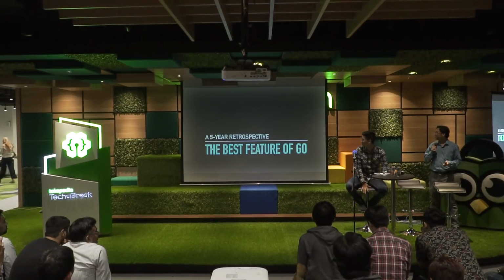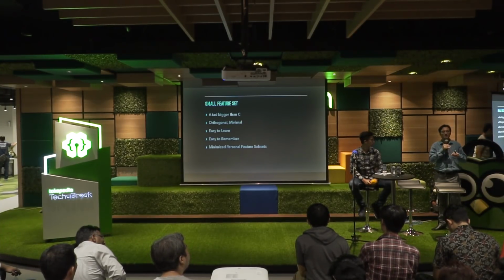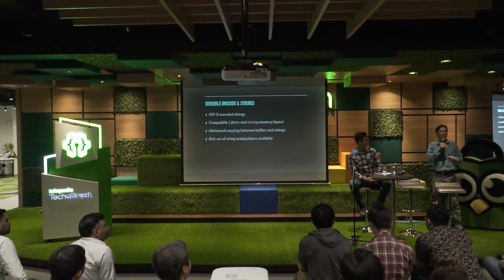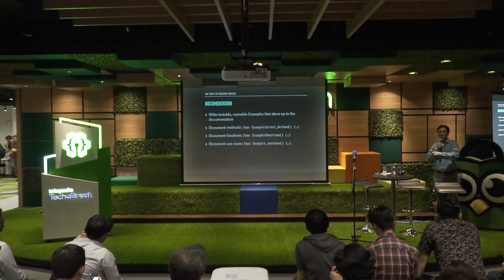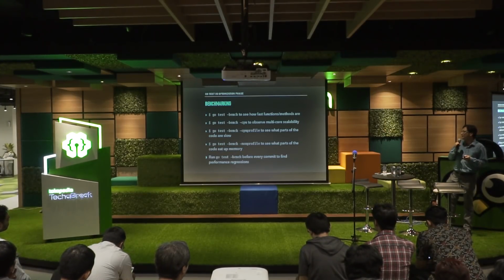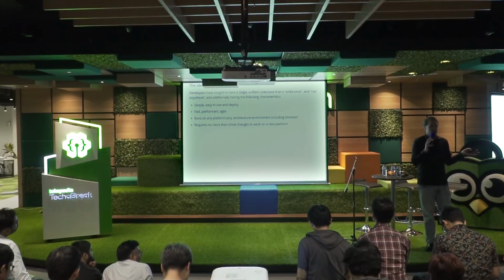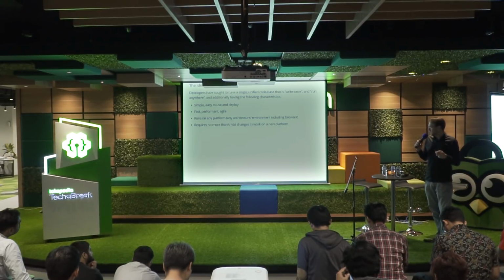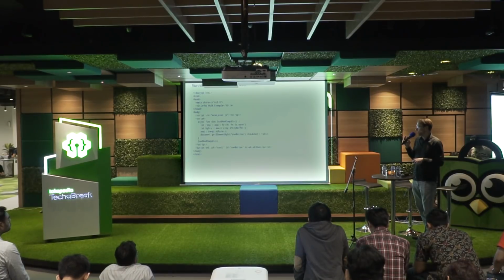Tokopedia Tech a Break #19 - The Power of Go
Tech a Break adalah acara bulanan yang diadakan di Tokopedia sebagai ajang sharing untuk para tech engineer  terkait technology dan development.

Sebagai perusahaan berbasis teknologi, Tokopedia selalu berusaha untuk mengembangkan fitur-fitur yang memudahkan user. Dengan semakin berkembangnya Tokopedia, semakin banyak juga ide yang dikembangkan dari para nakama untuk make it better. Yuk simak sesi sharing dari para nakama di acara Tech a Break kali ini!